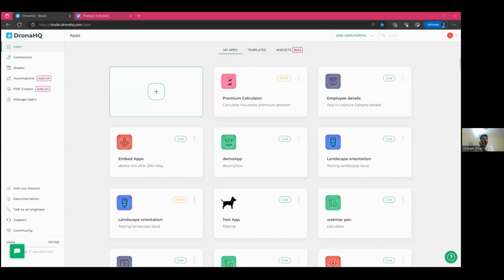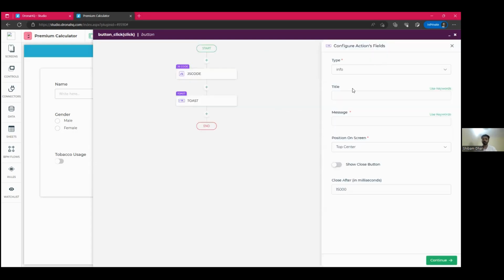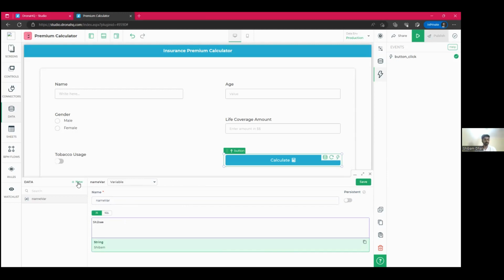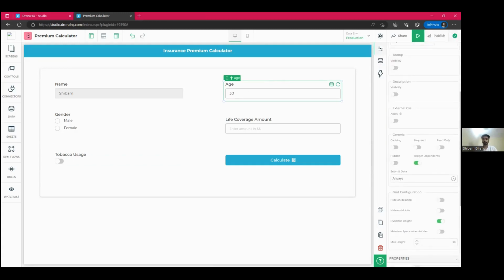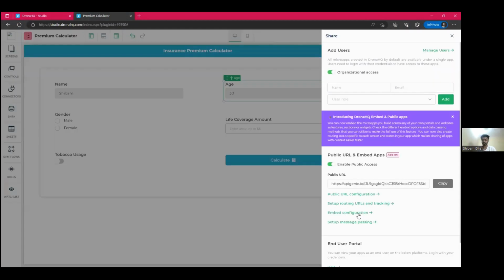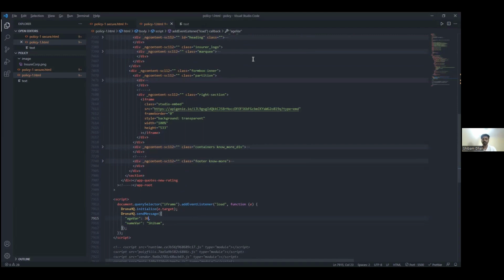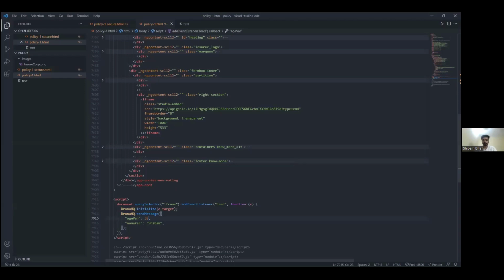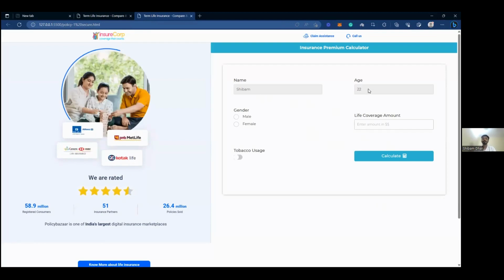DronaHQ Tutorial: How to Build Embeddable Apps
Learn how to seamlessly embed custom applications, dashboards, or forms into your own internal or external facing portals. More about activating the embed feature as an add-on.

Speaker: Shibam Dhar, Developer Advocate- DronaHQ